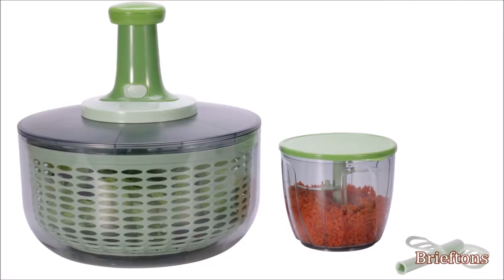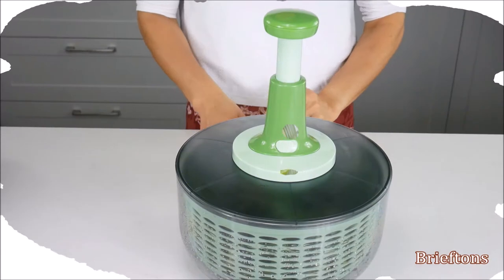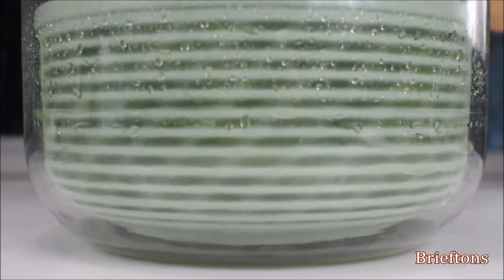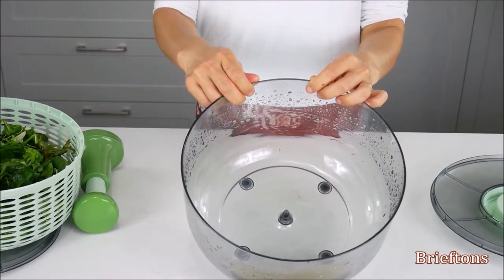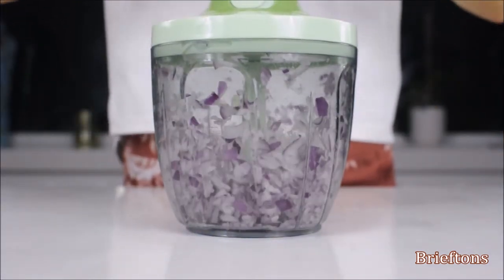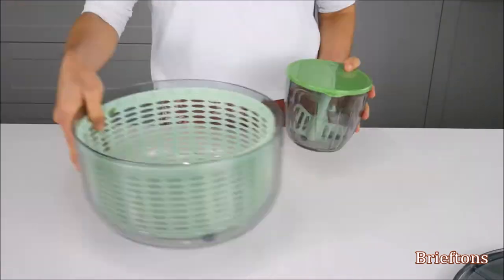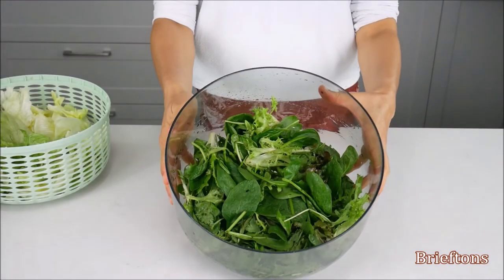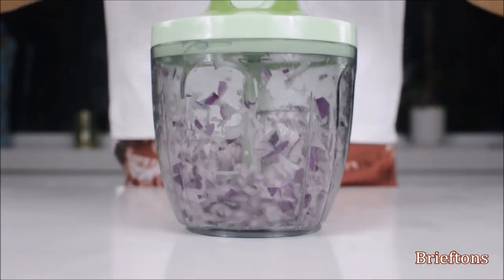Introducing the Brieftons Salad Spinner and Chopper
Link to the Brieftons Salad Spinner and Chopper:

The Brieftons Salad Spinner & Chopper is your solution to boring, tedious vegetable prepping jobs. It lets you wash, dry, store, serve your salad, and make quick work out of chopping tasks, all with one easy to use, convenient, compact appliance!

Simply put salad leaves into the basket, press the pusher repeatedly & let the salad spinner work its magic to remove excess water. No more hand washing and laying veggies out to dry. The salad spinner lets you cut prep time in half as the bowl cleans and dries greens effortlessly. This is the perfect tool for drying salads, herbs, vegetables, berries, etc quickly and easily.

Use the chopper to chop & mix veggies, herbs, eggs & create fresh salads, salsas, pesto, guacamole, etc. in seconds. It is also great for chopping onions without shedding a tear.

The salad spinner and chopper can be operated with just one hand, or with both hands. It is suitable for both left and right-handed users.

The pusher can be collapsed and locked down to save space. All parts can be stored inside the salad spinner's bowl for compact storage when not in use, saving precious space in your kitchen.

What's more, the salad spinner basket doubles as a colander, and the bowl doubles as a serving container.

It's great for all kitchens, RVs, travel, camping or off-the-grid living, as no electricity is required.

Let the Brieftons salad spinner and choppper take the hard work out of drying your greens or chopping vegetables, and put the fun back into cooking again!